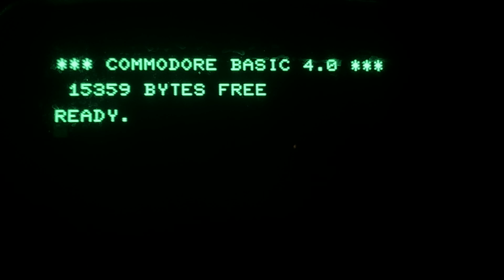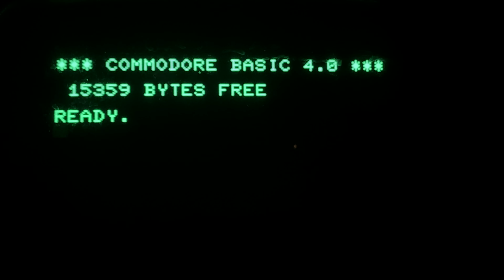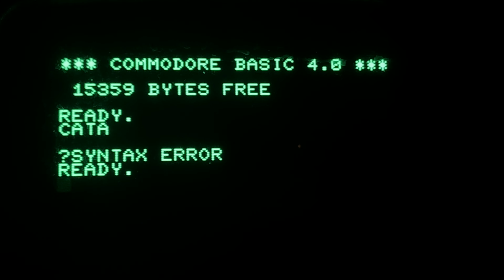Commodore PET - *** COMMODORE BASIC 4.0 *** - I Am Still Having Troubles & Issues! - Episode 1494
I am connected to a PET with BASIC 4.0 and it should let me use the CATALOG command and it should easily access the 4040 dual disk drive, but it is not happening...sigh...it does not help that the keyboard on this machine needs cleaning, but I must be doing something else wrong...back to the drawing board...

Useful information from previous videos...

I was trying to access a disk drive that I had connected to this 32k PET computer, but the catalog command did not work, nor did the directory command...in other words, the ROM version inside of this machine does not support such commands therefore it has not been upgraded to BASIC 4.0, otherwise it would state that when you turn the computer on...but it does not mean that the drive can not access the drive...you have to revert back to the way to load a directory on the Vic-20 and the Commodore 64, and that is load"$",8.  Now, while I was making these videos, I was having other troubles...and maybe a cable that was installed upside down so that did factor into my woes.  But if you are sure you are connected and that things should work, it is a good idea to try loading from other devices, such as 9, 10, & 11.  Drives could have been altered back the day if whatever they were being used for had more than one unit connected...people that ran BBS's were very often the people who would void the sacred warranty and alter the device numbers...and some would install switches, like Commodore started to do on the 1541-II and the 1581...but these switches were most likely of the toggle variety that might have been on the front or the back...out of the way, but at the ready in case they wanted to make a change...

The following is helpful, but from previous videos...

Looking down from above, we can see the back of the PET and a PET-IEEE cable right side up...Always look for the logo...attach the cable when the computer is off...and enjoy!  One thing, if your cable is not very long, try to make sure that the drive and the computer are close enough together that there is no stress on the cable...as they can pull off on an angle if under load as it were...if the other end of the cable has the screws still, do use them and ensure that the connection on the drive is secure and can not slip...if ever things do not seem to be working, before you panic, check to make sure that the connector is not at any sort of angle on the back of the computer...even a little such angle can leave pins not being connected to the edge connector...

On the back of the Commodore PET, there are two ports that look much the same...but the are not the same...looking at the back of the computer, the port on the right is the IEEE-488 port, and the other is the user port.  If you have an original cable to go to your disk drive or printer that is called a PET-IEEE cable, there should be little plastic things in there and they would fit just perfectly into the IEEE port which has some notches in it...but after 45 years, most of these little things have long ago fallen out...so just be very careful.  Some machines that were likely in educational institutions have covers over the user port and sometimes the expansion port on the side to keep over eager students from getting anything in there, but typically, the IEEE port was not covered and ready to be used...on the very left hand side of the back of the machine, is the cassette port, as you will find on the Vic-20, Commodore 64, Commodore 128, etc...but that as they say, is another story...

IEEE cables typically have a commodore logo on the top of the cable...or if it was made by another company, some other logo...I tested one cable that I was pretty sure just was missing the logo, but indeed, I was mistaken and I put it on the wrong way up...but it did not damage...it just did not work...you can tell pretty quickly if you plug in upside down because when you turn on the drive and then the computer, if the cable is on the correct port and the right way up, the drive will do another reset and bang the heads and spin the drives...

Enjoy your Commodore PET and your disk drive...be careful when connecting things and as always, it is best to have the computer and the drive turned off when you are connecting the cables...